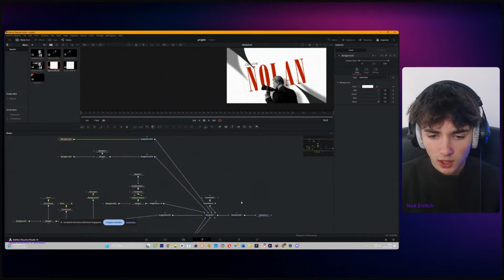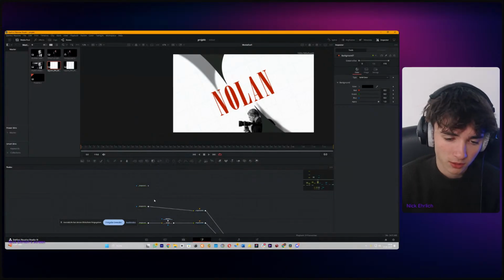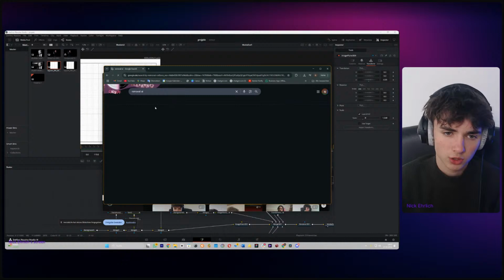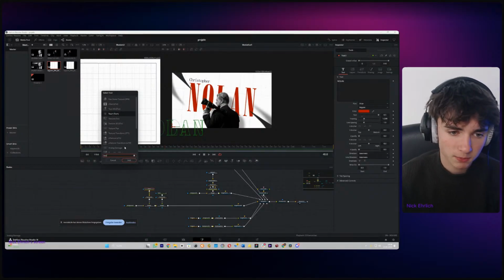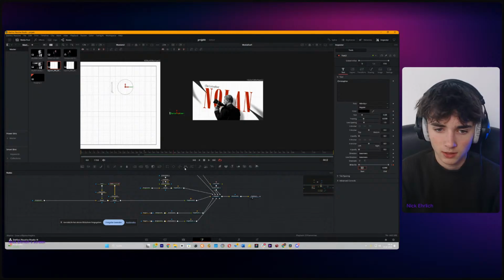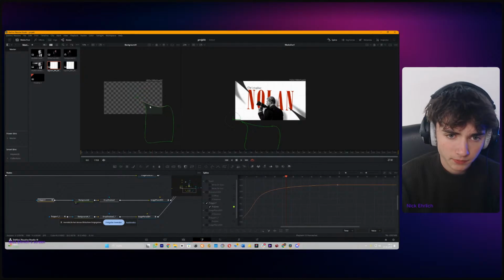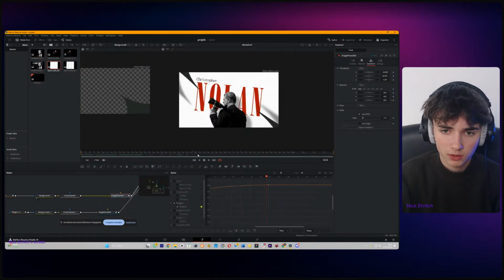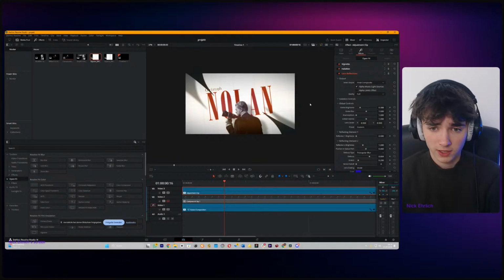Welcome to our live show!